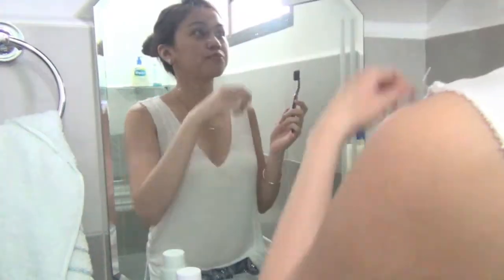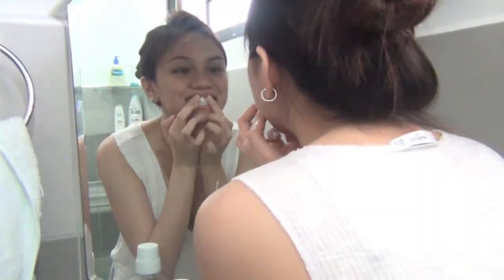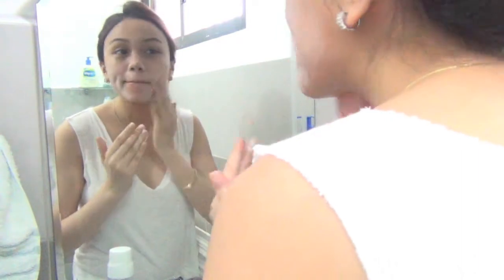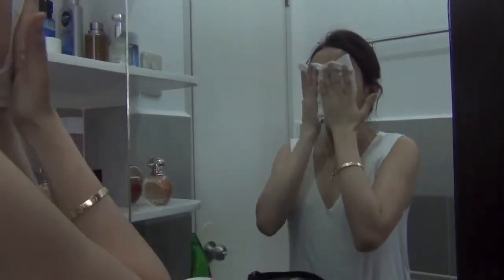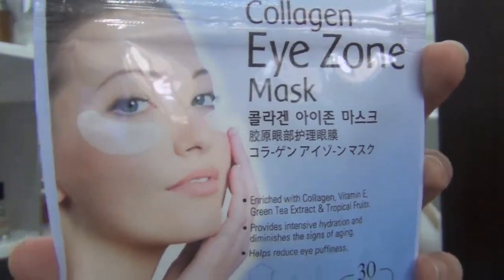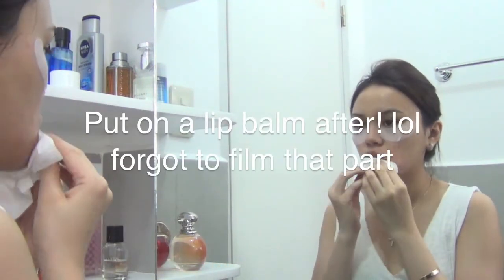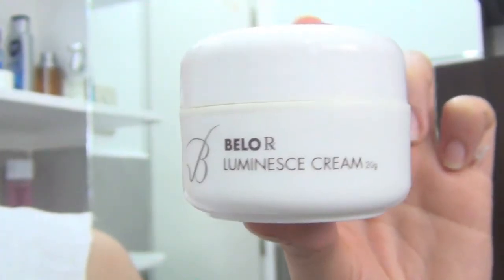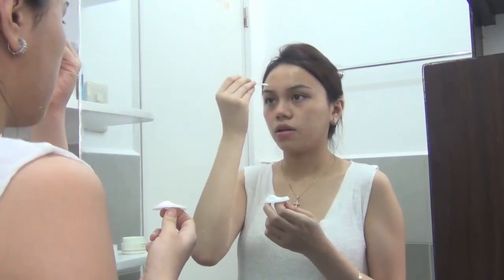Daytime Skincare Routine (acne-prone skin) - Juselle Roble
This video was not made to claim I have perfect skin, but rather to share with you guys some products that might actually help one of the most hassle skin type in the world lol Products mentioned here did not sponsor me or what..Hope that you guys love this video and don't forget to subscribe!

The only hate comments i'll entertain are those that are constructive and should come from people who can do this better than me. "You are an annoying bitch" is not constructive. I am an open-minded person willing to learn, but I do not tolerate futile negativity. I'm here on YouTube to spread positivity and passion, not to seek admiration.

All the Love and Respect,

J x